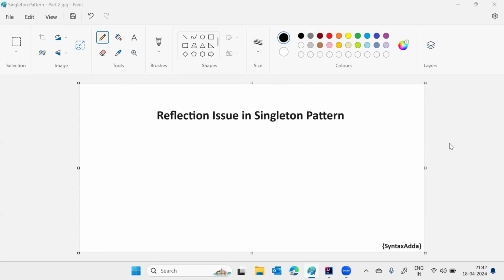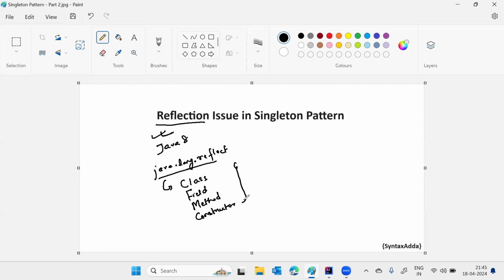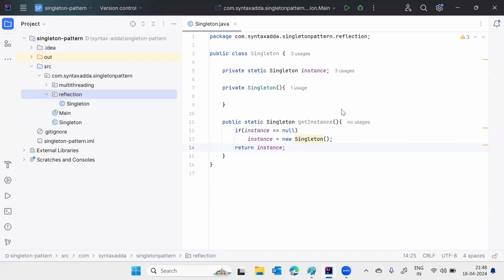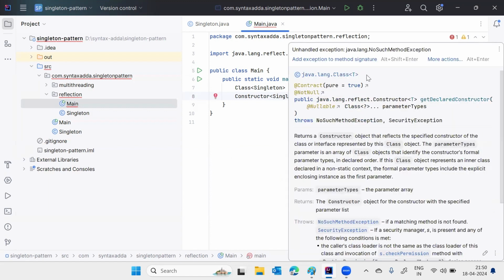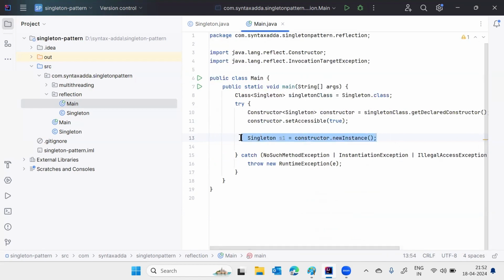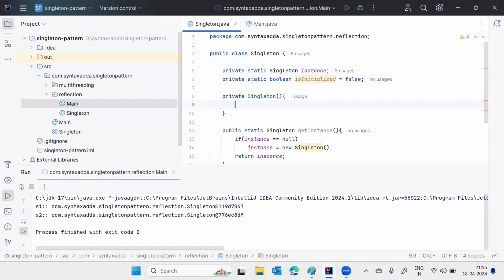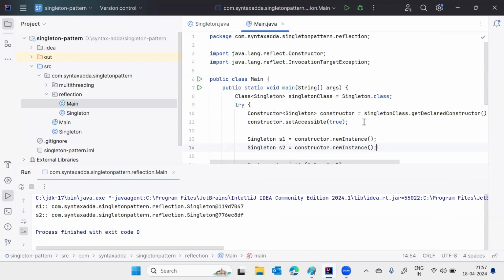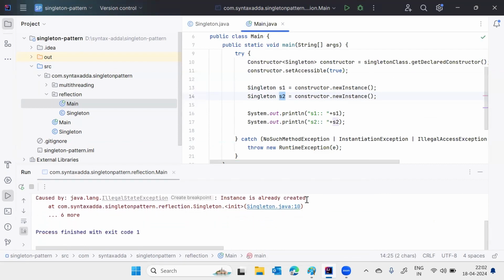Singleton Pattern - Reflection Issue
Unlock the secrets of the Singleton Pattern in this enlightening video! Join us as we delve into the intricacies of one of the most widely-used design patterns in software development. Discover how the Singleton Pattern ensures that a class has only one instance and provides a global point of access to it. But wait, there is a twist!

Learn about the often-overlooked reflection issue that can potentially compromise the Singleton Pattern is integrity. Explore real-world examples, practical insights, and expert solutions to safeguard your code against this subtle but significant challenge. Whether you are a seasoned developer or a curious learner, this video promises to deepen your understanding of design patterns and empower you to write more robust, resilient code. Don't miss out on this essential exploration of the Singleton Pattern and its reflection issue – watch now!